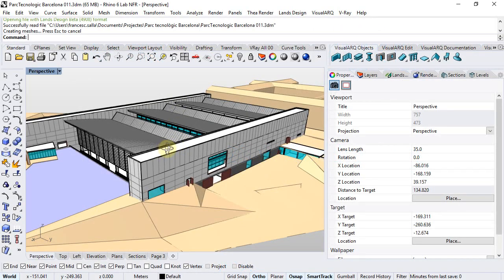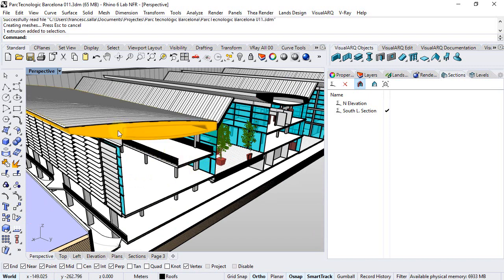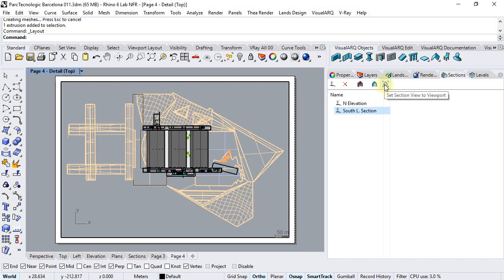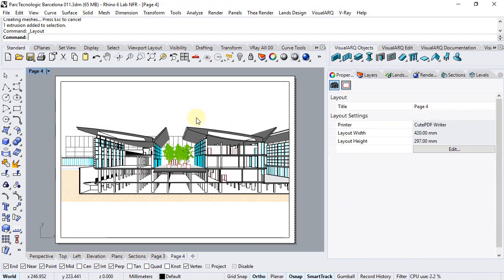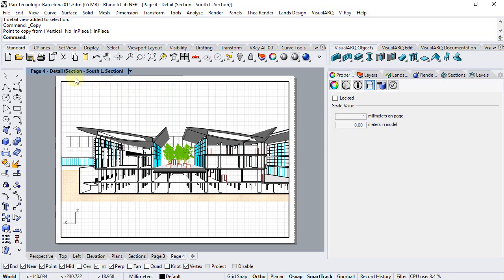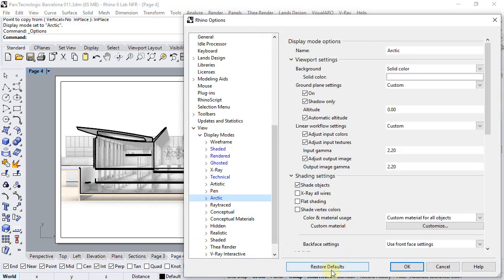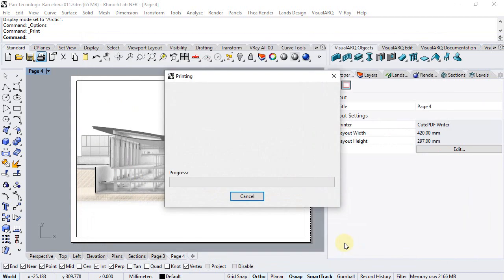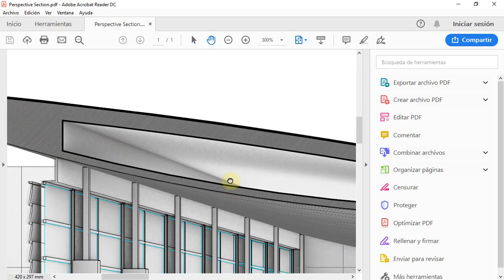2D Vector Drawing with lighting in Rhino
This video shows a trick to create 2D vector drawings with lighting, by mixing 2 Detail views, each one using a differnt display mode.
One of them uses the Hidden disaply (the one that VisualARQ adds to Rhino, which lets you print the 3D model to vector output), and an other one that has lighting, shadows and textures (Artic, in case of the video)

With this trick you can produce really nice 2D drawings.